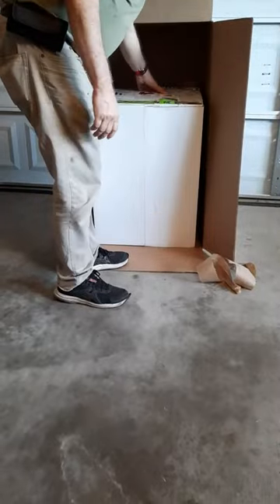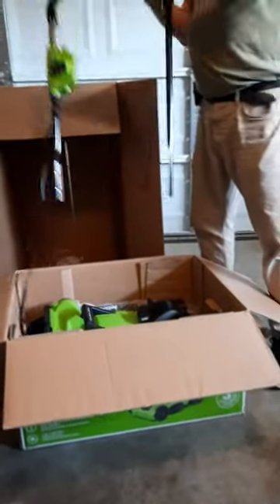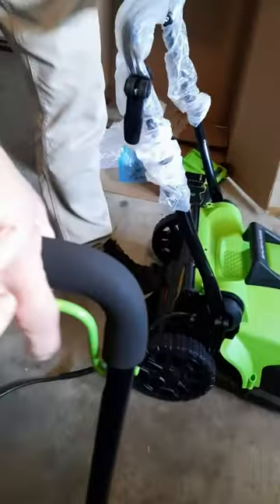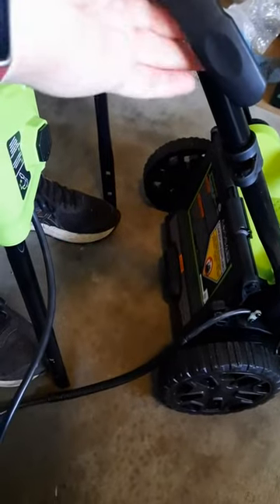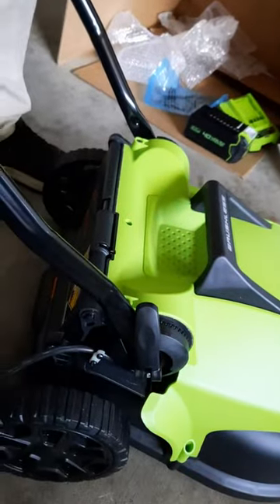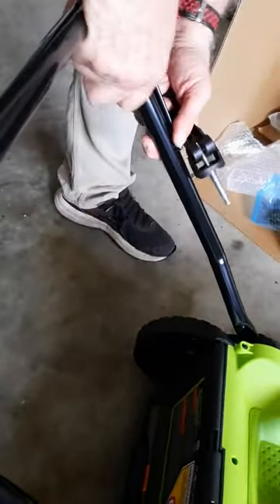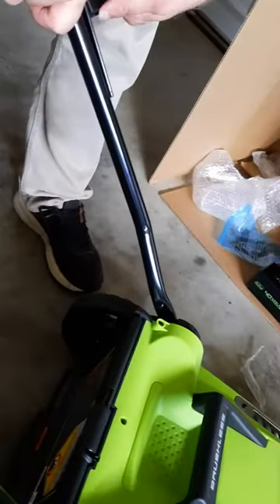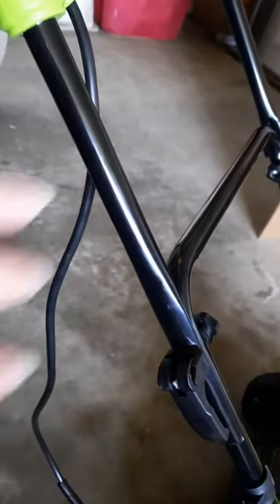Greenworks 40V 16'' TruBrushless™ Cordless Lawn Mower Review, Lighter Than Others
✅ Amazon USA